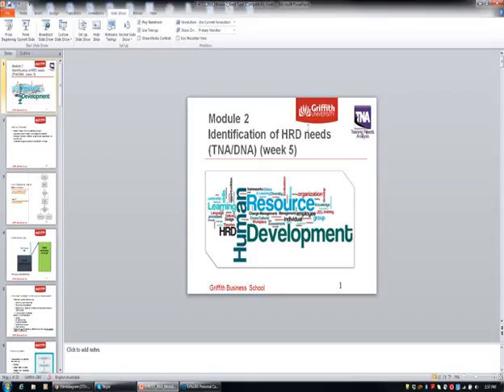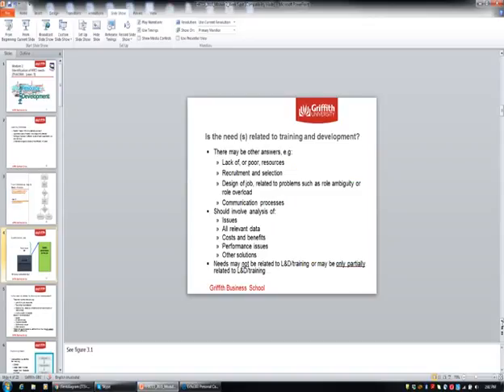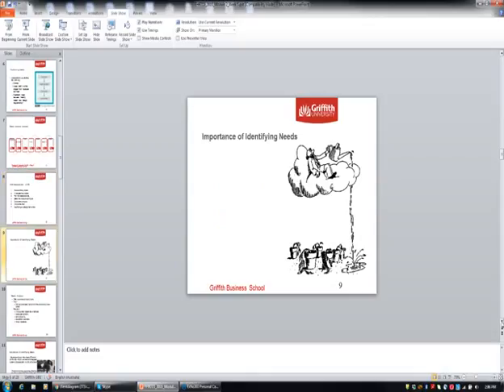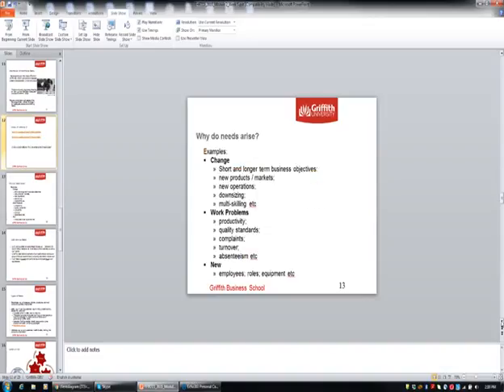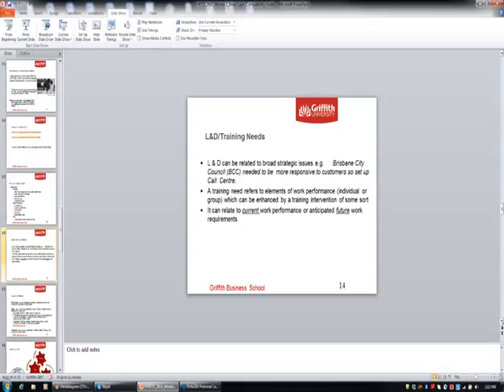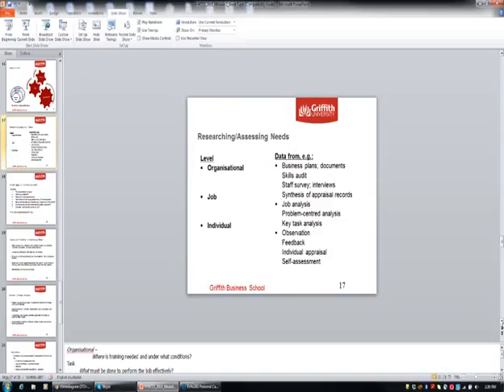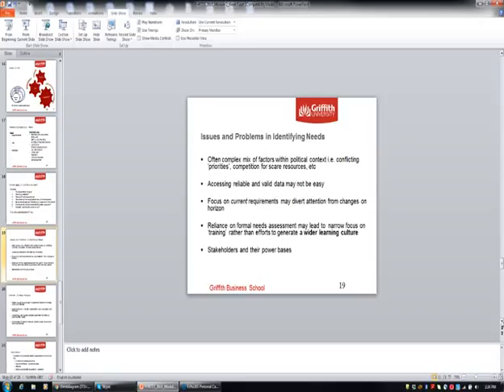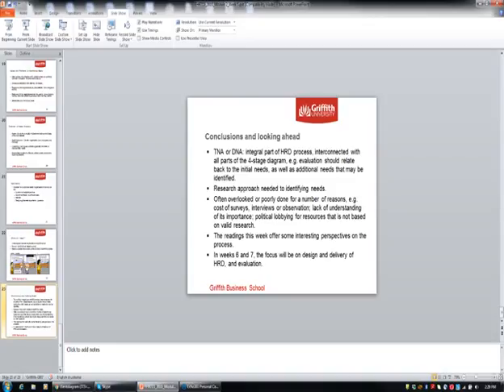Module 2 - Week 5 - EHR715